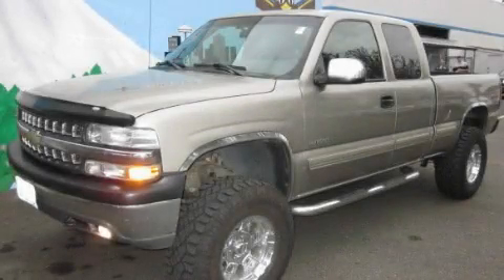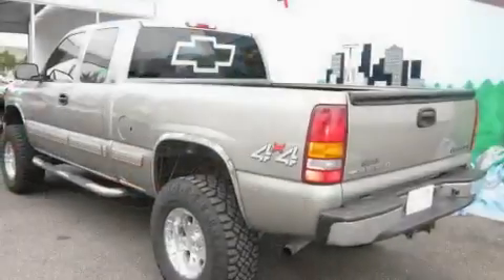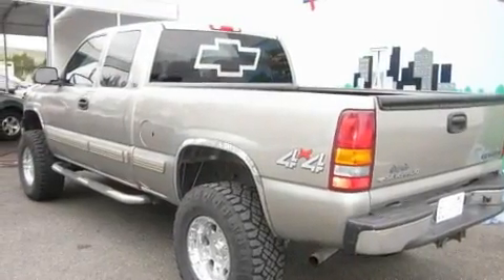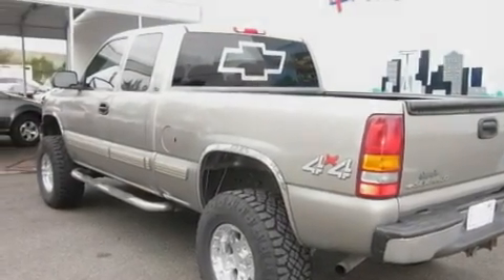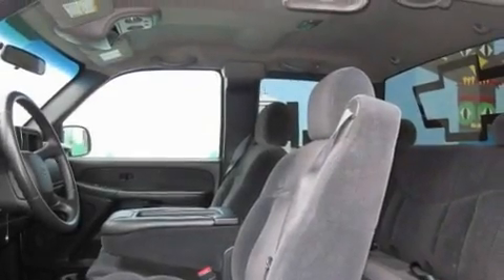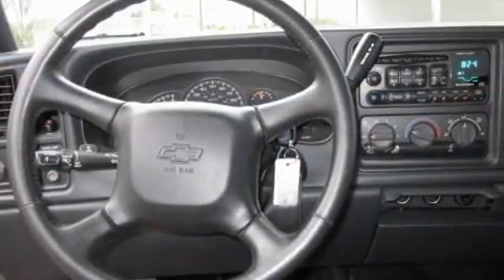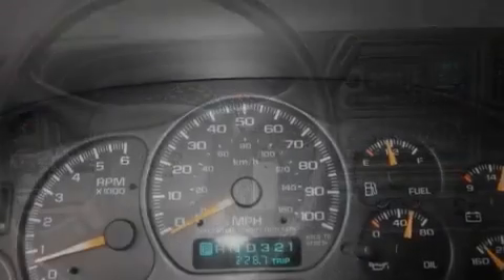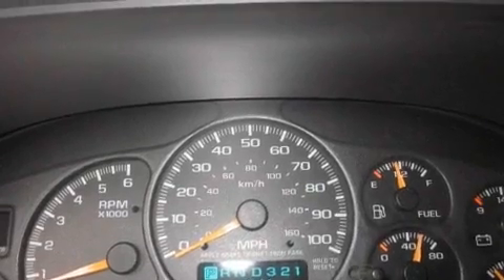Pre-Owned 2002 Chevrolet Silverado Seattle WA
Year: 2002
 Make: Chevrolet
 Model: Silverado
 Engine: 5.3L V8 MFI
 Trans.: Automatic
 Exterior: Pewter

 Interior: Gray

 Pre-Owned 2002 Chevrolet Silverado Shoreline WA